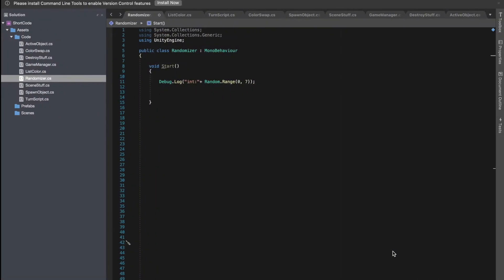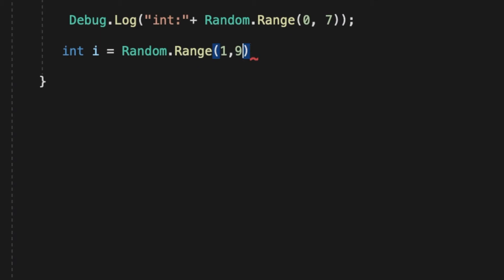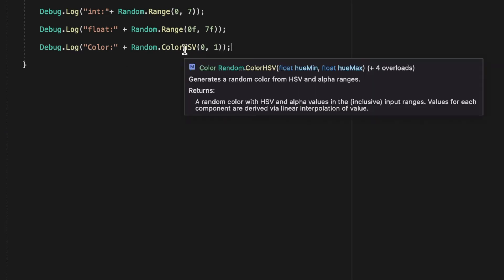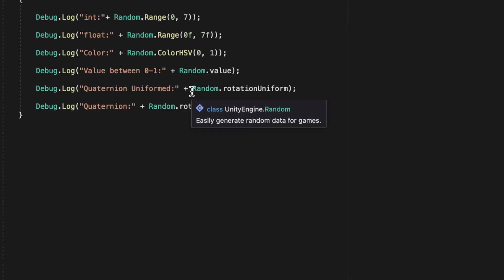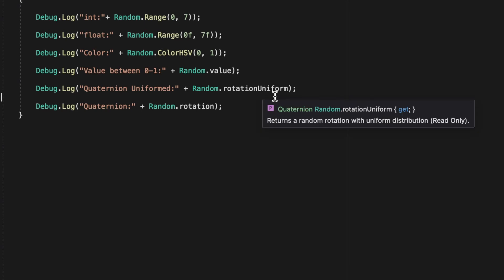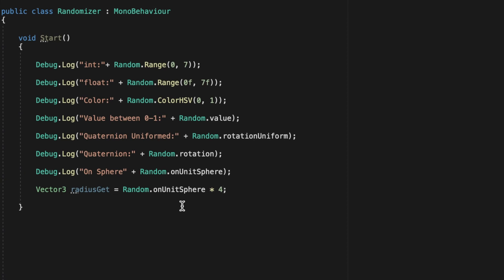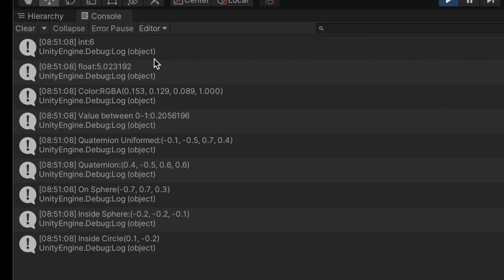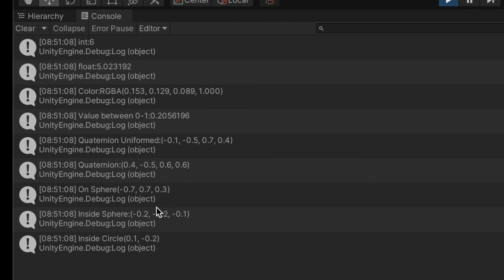Unity Random different c# calls between range value rotation colorHSV on unit sphere numbers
This is a quick C# unity coding tips look at the different random call methods in unity. You can get different number between ints, floats and Vectors. This has Random.
range
colorHSV
value
rotationUniform
rotation
onUnitSphere
insideUnitSphere
insideunitCircle

This tutorial is all about the code lines and how they are used.